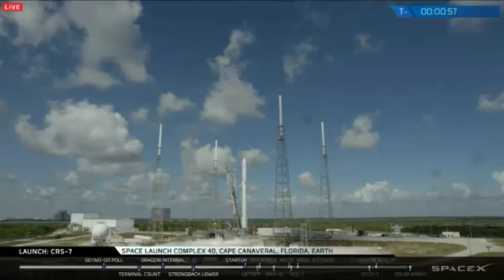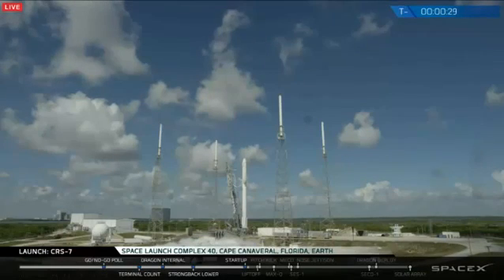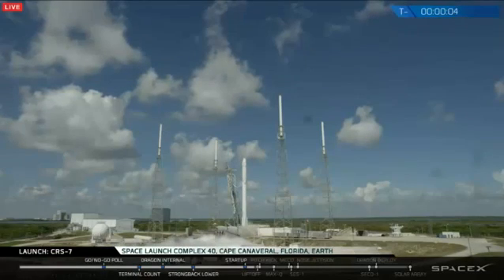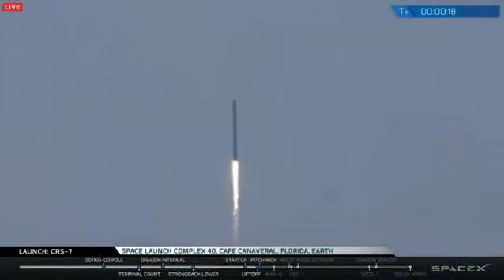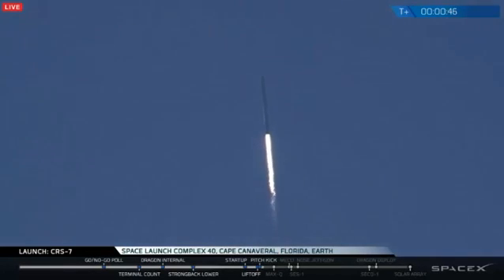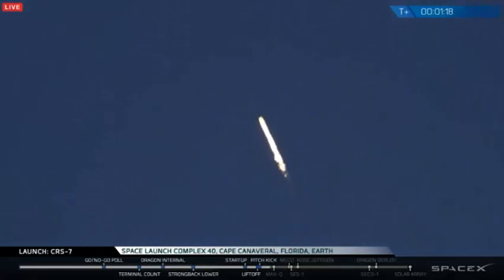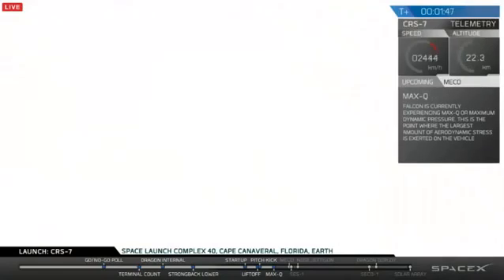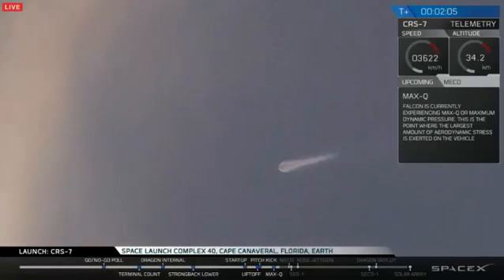SpaceX CRS 7 Falcon 9 and Dragon - Launch Failure and Explosion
On June 28th, 2015, SpaceX's unmanned Falcon 9 Space Launch Vehicle suffered its first catastrophic failure 2 minutes and 19 seconds after launch. No loss of life. It was an unmanned resupply mission to the ISS (Trivia: It carried a Microsoft HoloLens)

It was the first unsuccessful lauch of Falcon 9 after 18 successful launches